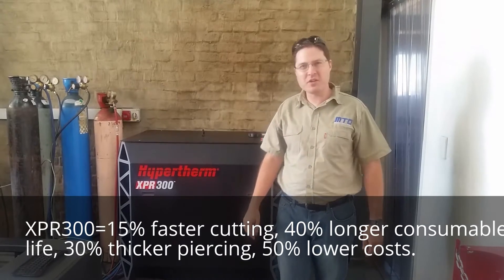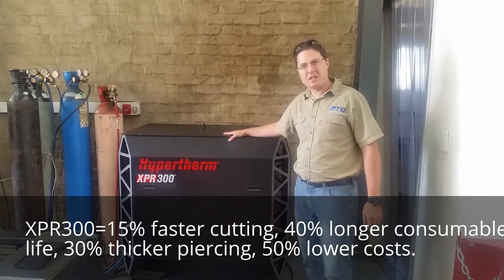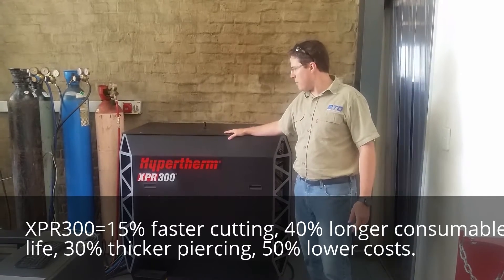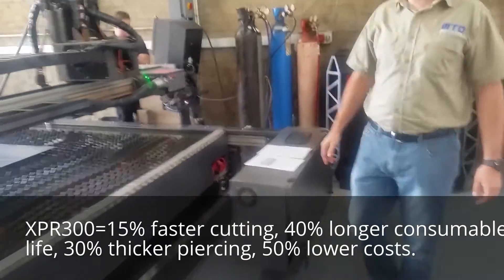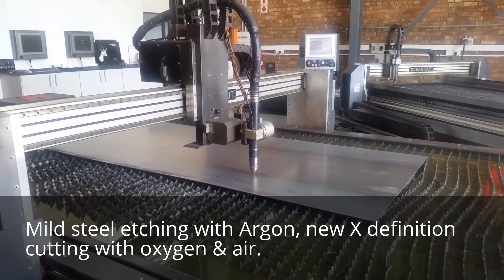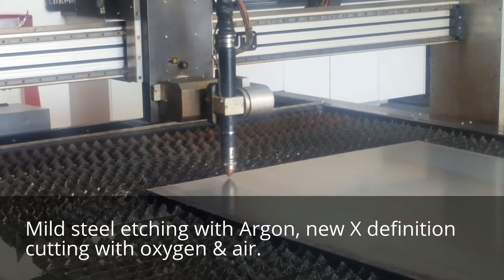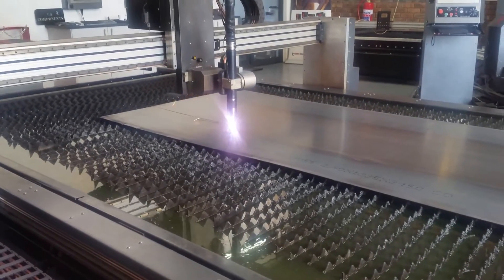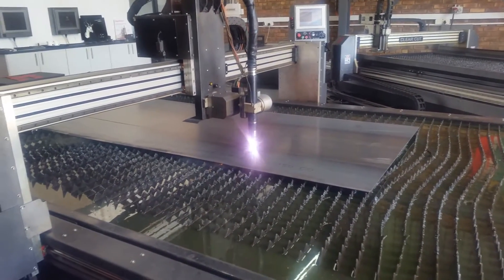IntelliTips Episode 2: CNC Hypertherm Plasma cutter XPR300 cutting aluminium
Our next IntelliTips episode covers the new XPR300 plasma cutter from Hypertherm on a high definition CNC table from our partners CNC Clearcut. Utilising the latest X Definition cutting and Vented Water Injection this machine delivers amazing aluminium and stainless steel cut quality. Please excuse some portrait recording!